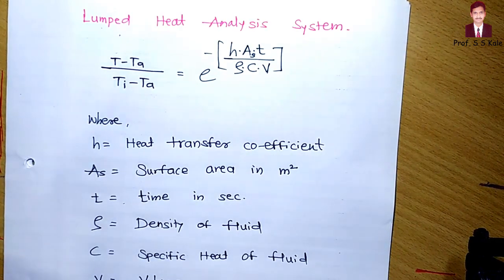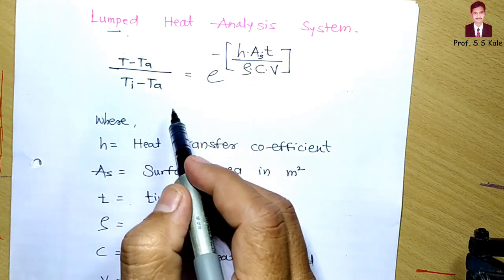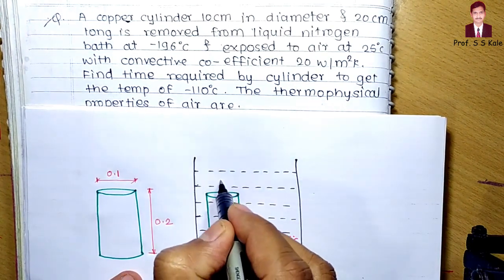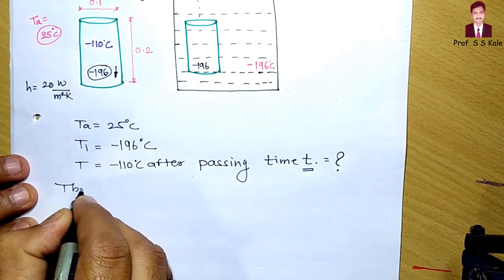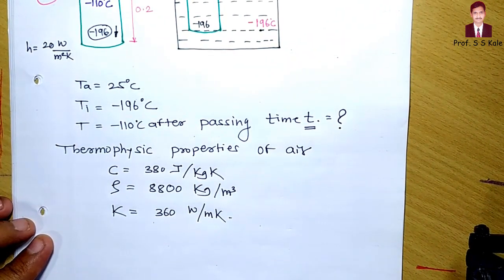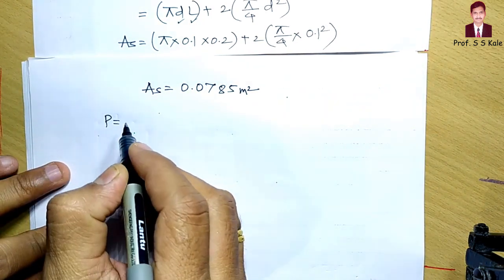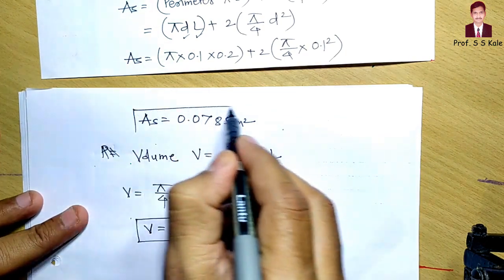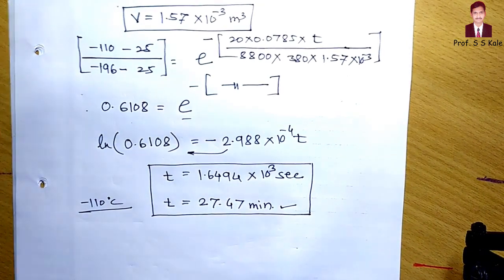Problems on Lumped Heat Analysis - 1